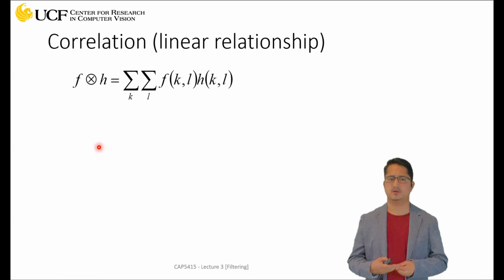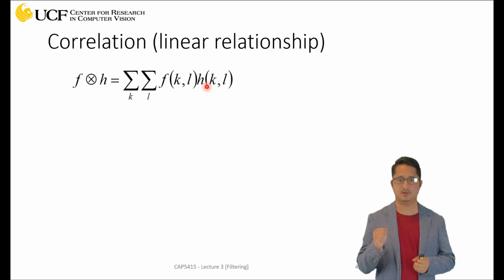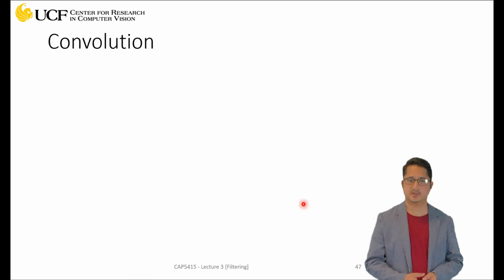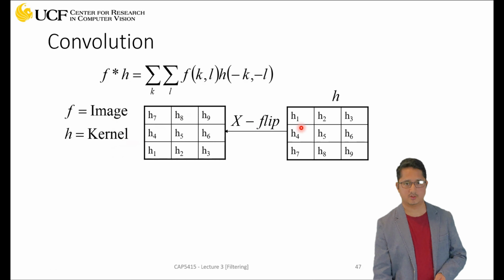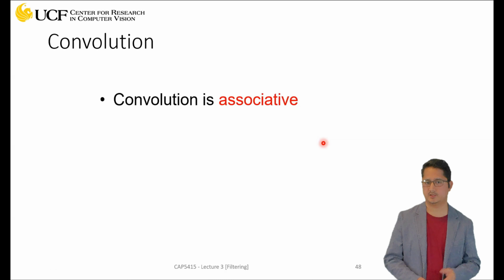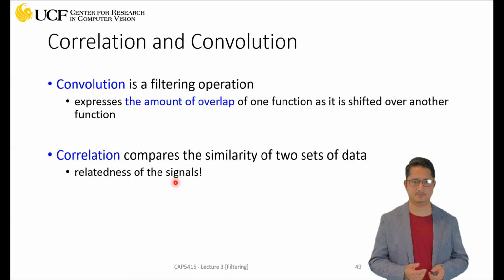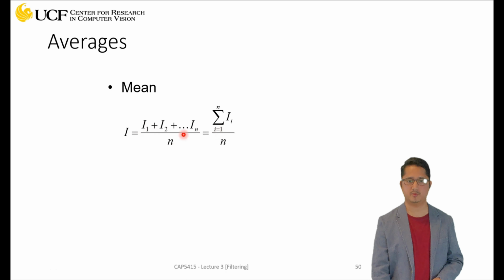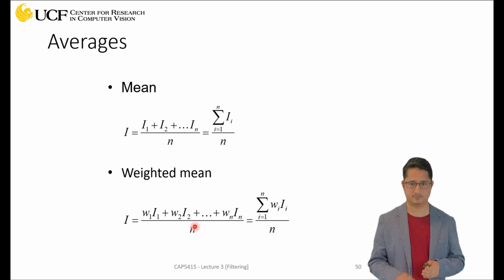Lecture 3.9 - Image Filtering [Image Filtering Techniques]